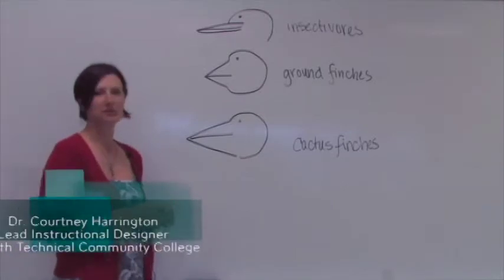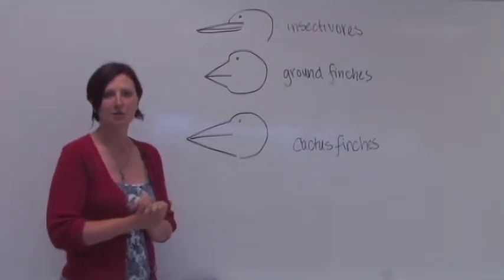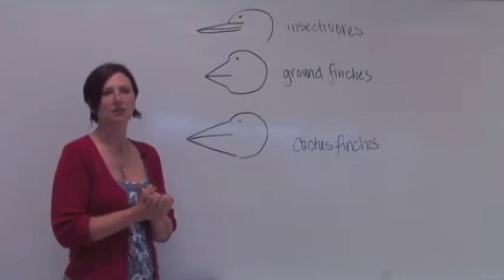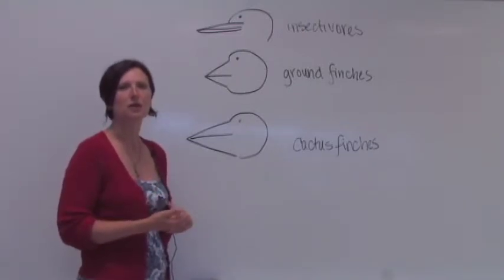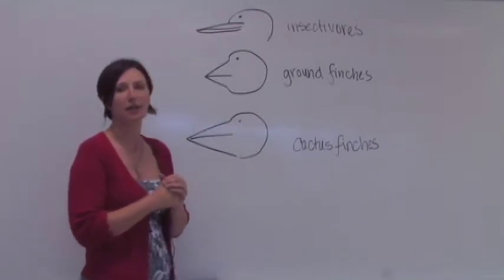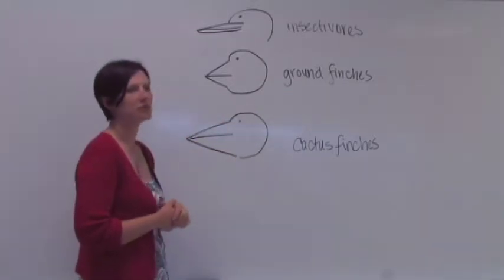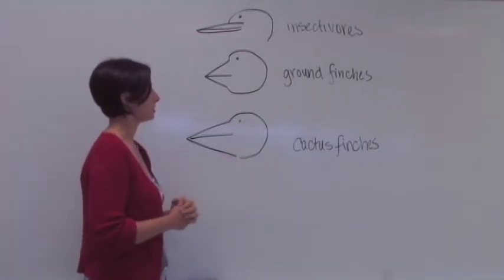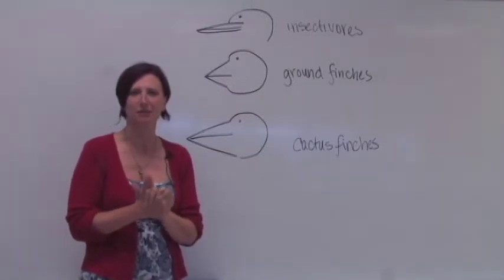Natural Selection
Dr. Courtney Harrington, Lead Instructional Designer-Science, Forsyth Technical Community College